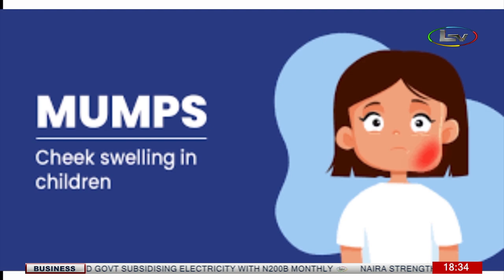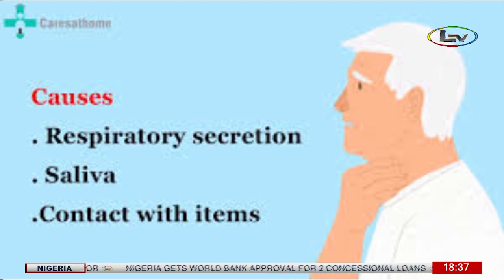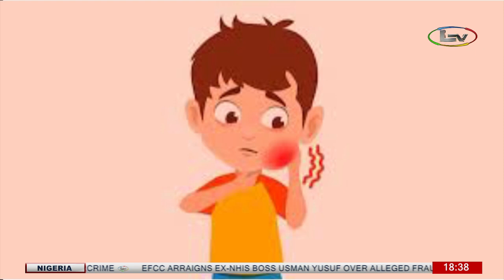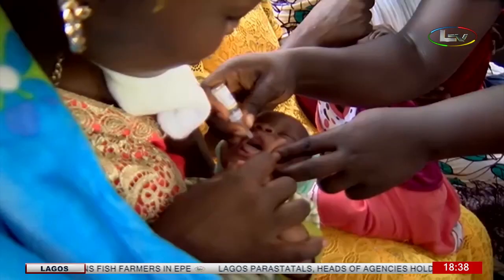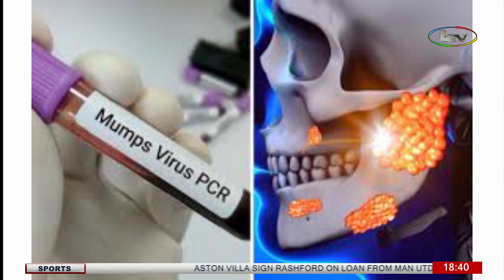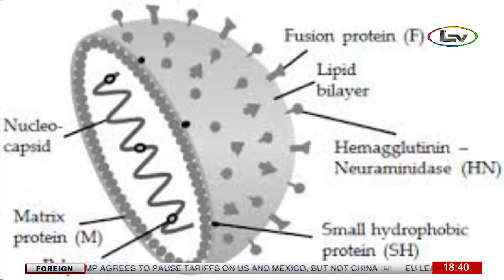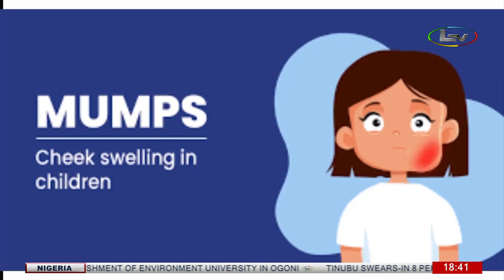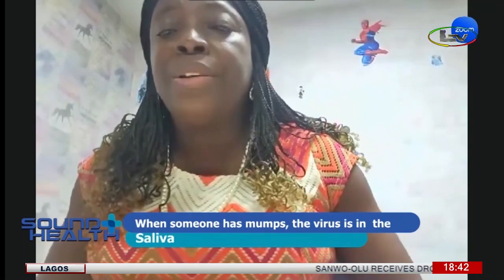Sound Health: Mumps